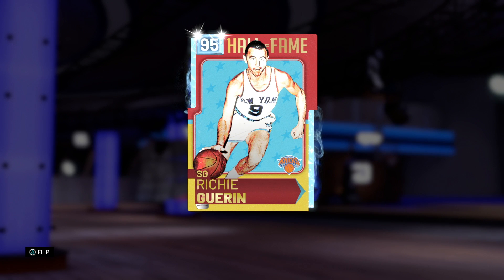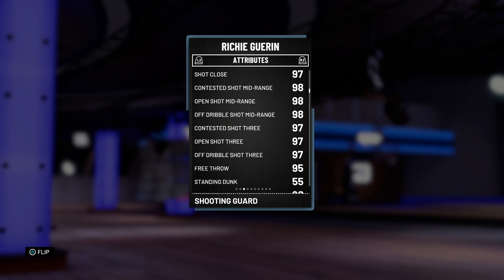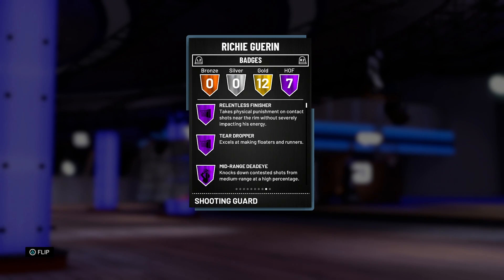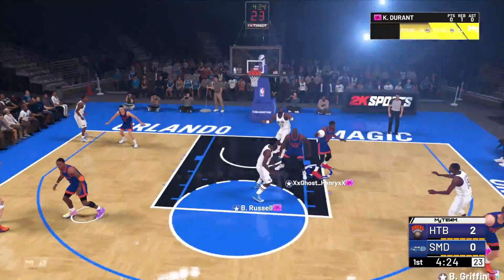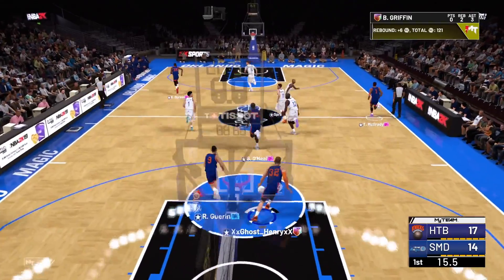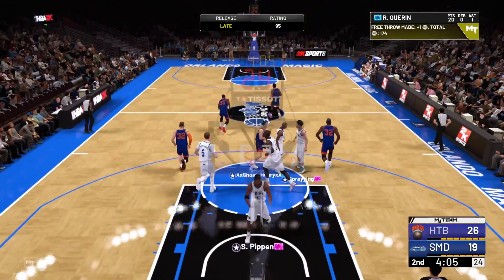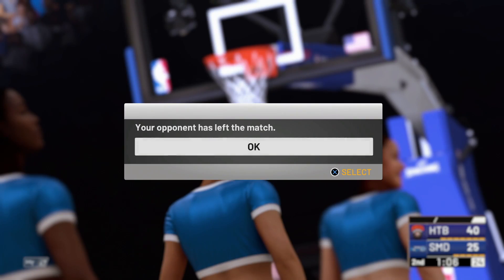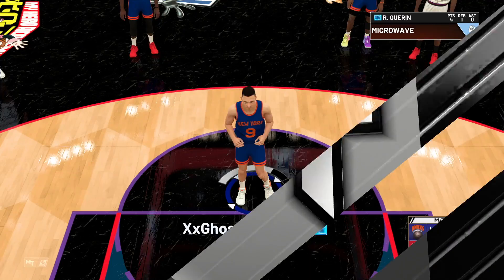DIAMOND RICHIE GUERIN GAMEPLAY! REX CHAPMAN 2.0 ON STEROIDS! NBA 2k19 MyTEAM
HTBGaming coming back at you with more NBA 2k19 MyTeam content and today I've got you guys with Diamond Richie Guerin gameplay! Card is an absolute beast and plays like a Pink Diamond! I uploaded videos on Galaxy Opal Karl Malone, Pink Diamond Tracy Mcgrady, Pink Diamond Ray Allen and Diamond David Robinson so check them out! Enjoy!